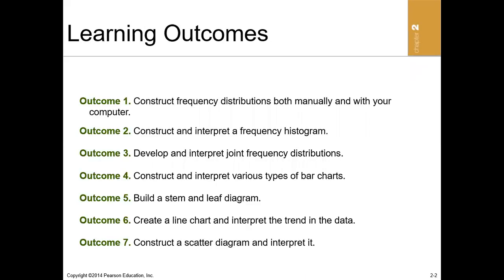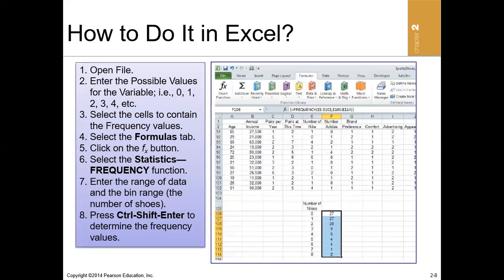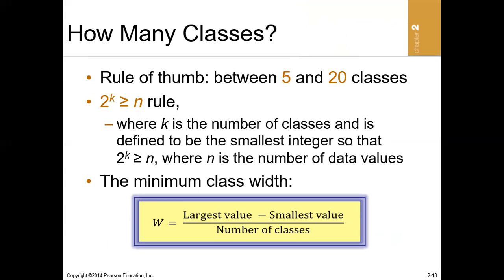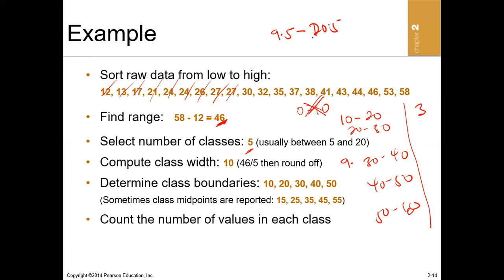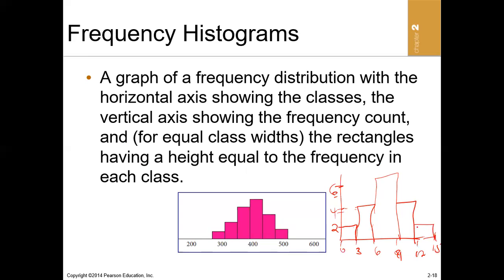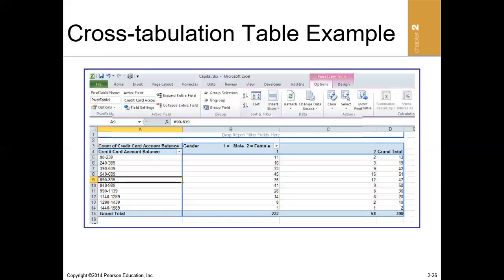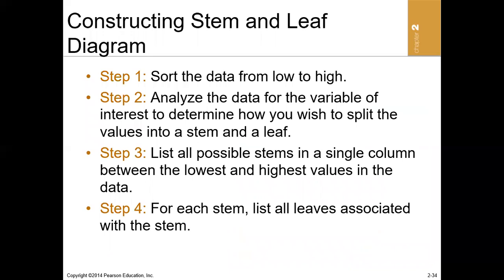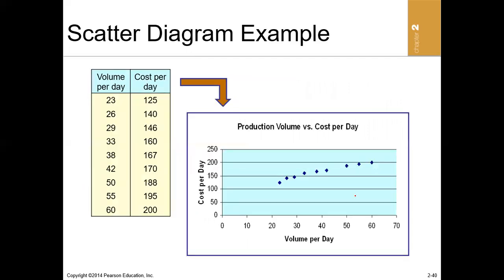2. Descriptive stats using graphs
I this video, I have explained how to use graphs like Bar Chart, Pie Chart, Histogram, Stem and Leaf Plots, Box and Whisker plots, line chart, etc to present descriptive Statistics